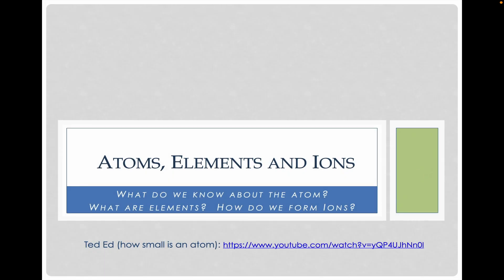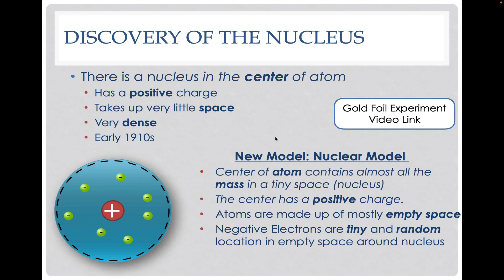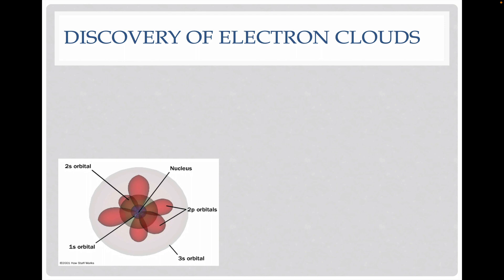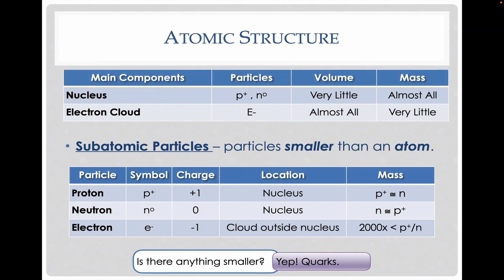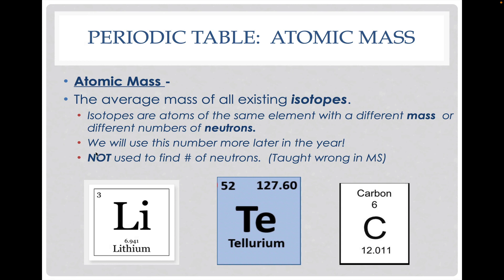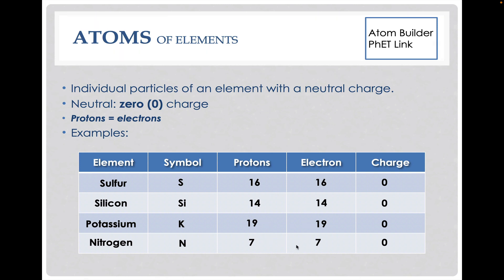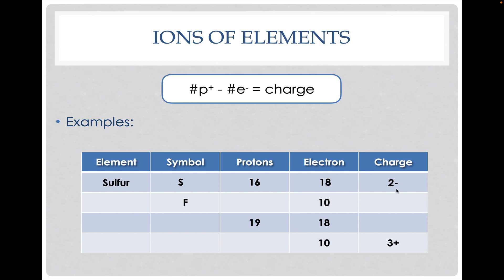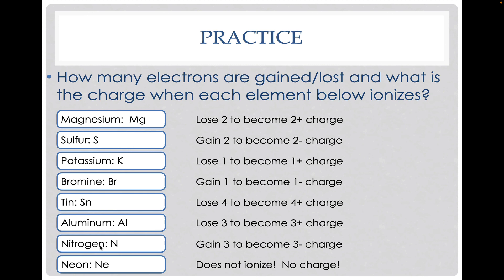CF Atoms, Elements and Ions Notes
This is a very quick run through of the notes from this unit.  It does not include everything that was talked about in class but will allow a student to fill in any gaps in their notes.